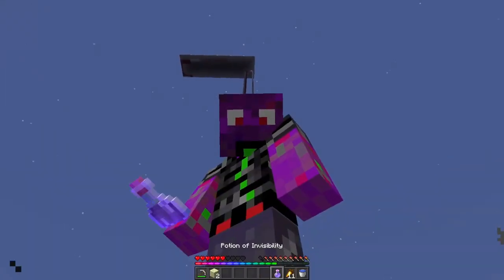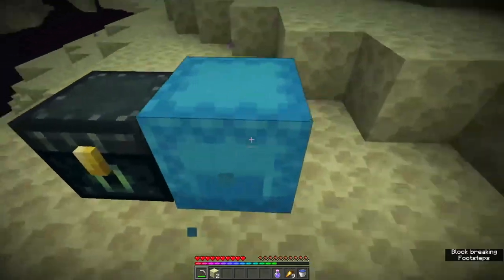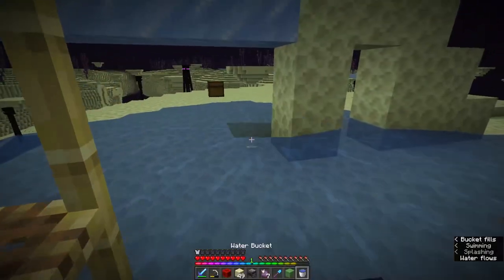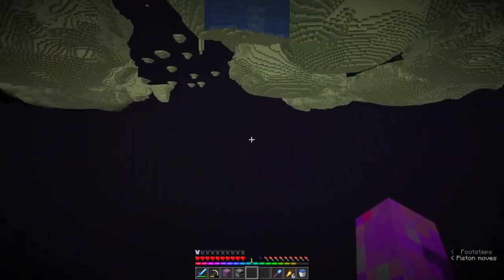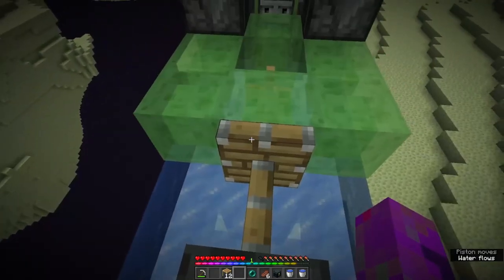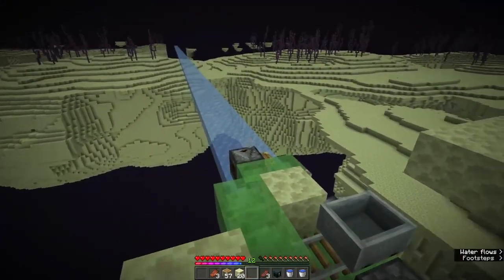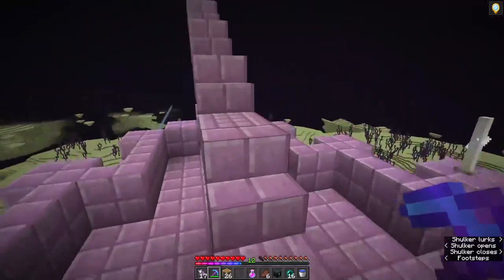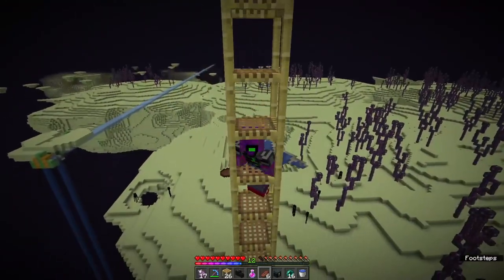Minecraft | EndRaid The Hard way | Public Server Play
After losing all my Minecraft equipment I decide the best place to acquire new loot would be the end. So with a handful of fish and the contents of my Enderchest we make a reusable path to the end cities for the chests of new swords, picks, and amour.

You can come and play on the server with us, details are to be found in my discord